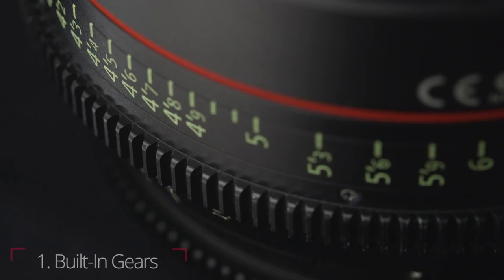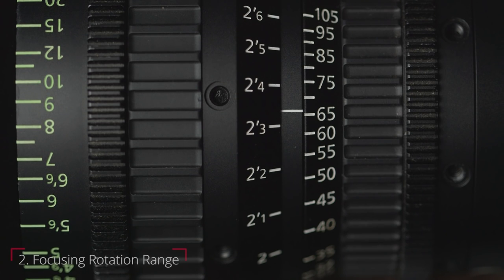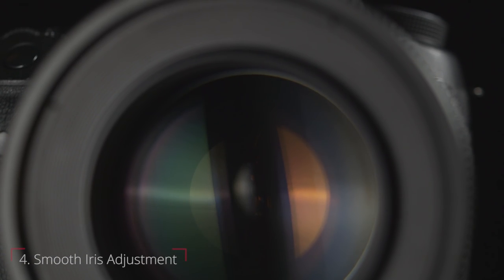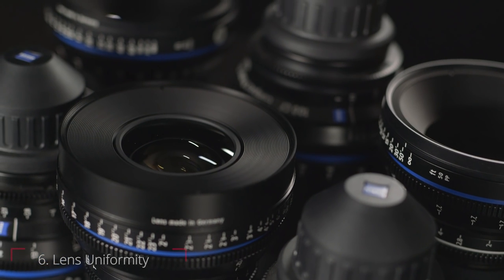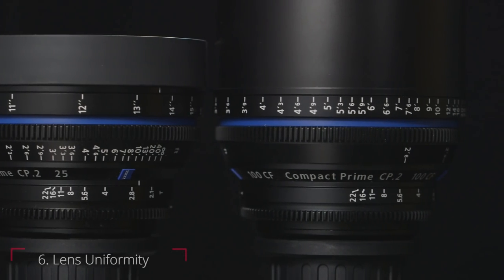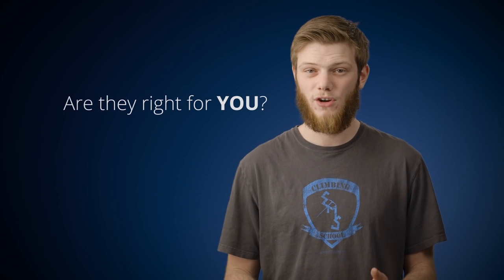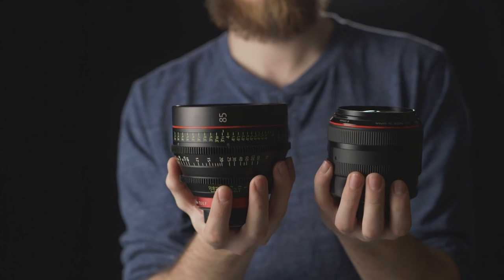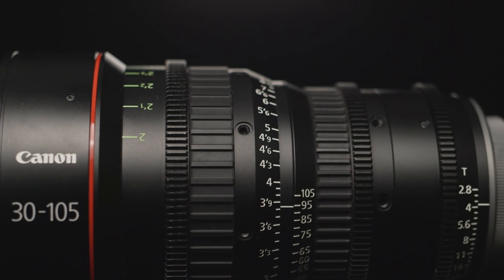Cine Lenses - What makes them different?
Greg talks about the features that make Cinema lenses different from their still-lens counterparts. Covering lens gears, focusing scales, smooth iris control,  t-stops & more. See if the features Cine lenses offer are right for your next rental.